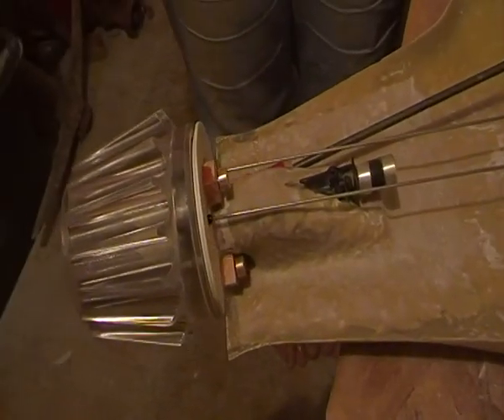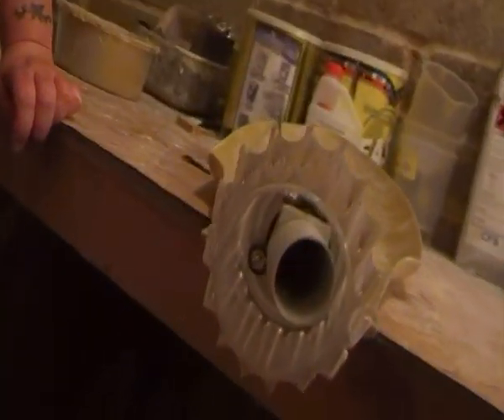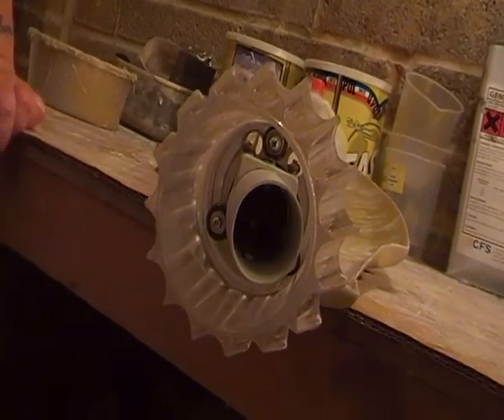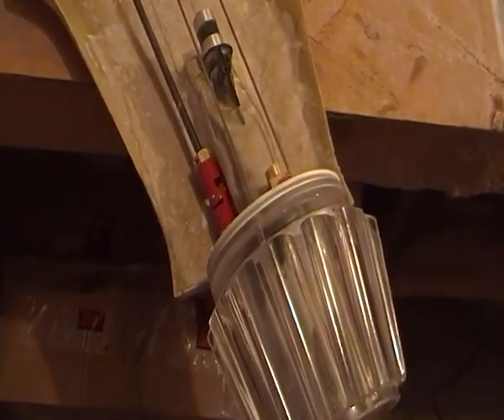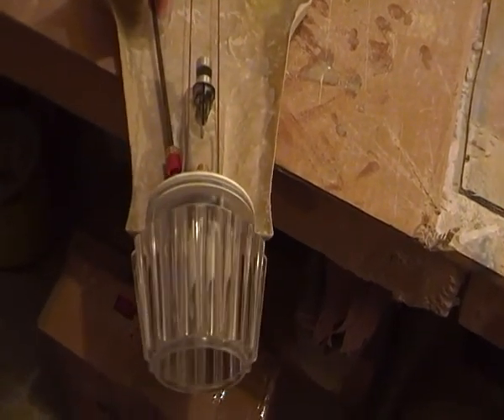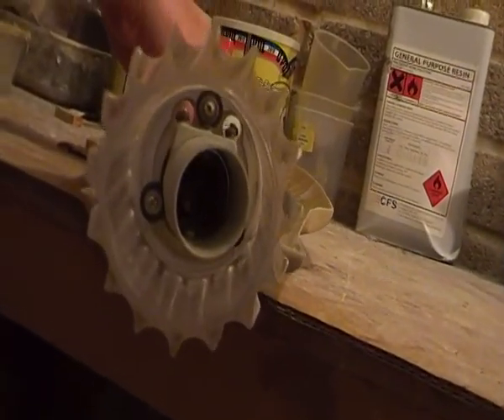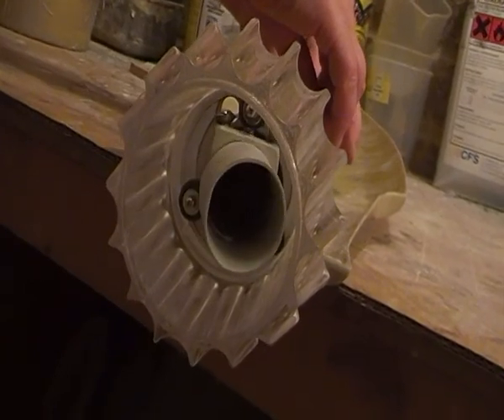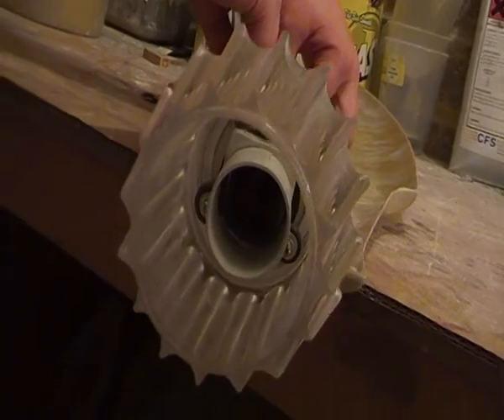Stingray Ratemaster Manual test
Studio2models Stingray kit, 1st testing of the spinning Ratemaster.